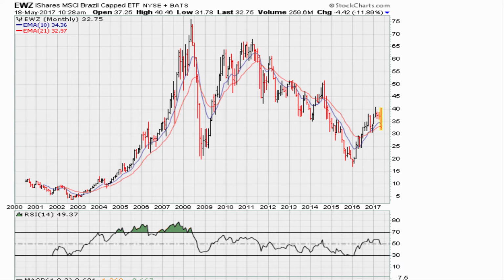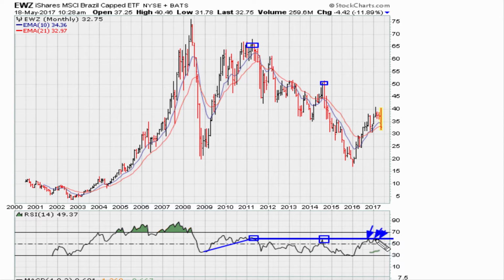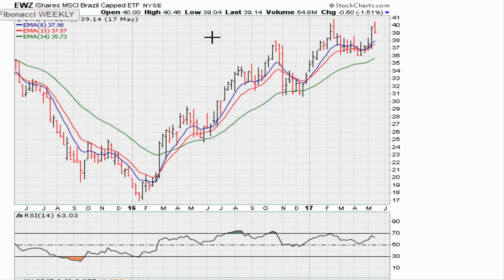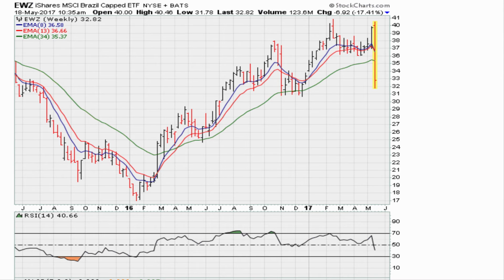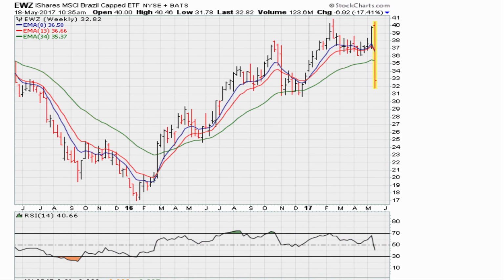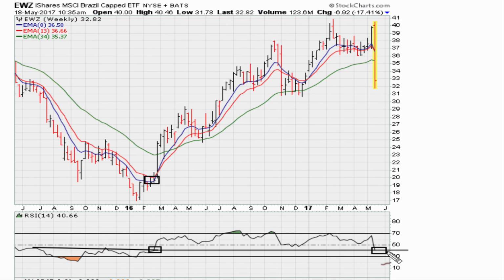Daily 2-Minute Chart Study #452: Long-Term Monthly Challenges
In this video we discuss why one needs to be on the look out for potential reversals based on uniform symmetric action at either RSI level of 50, 69.1 or 30.9.

But were do these numbers come from? RSI 69.1, and 30.9 Explained below:

[ Oh, and there is also a discussion about RSI trend-line back test, and uniform activity support, or rejection. ] Backtest Line

We all know that the Fibonacci constant (the golden mean, God's ration, Phi, universal constant etc) is 1.618033 or simply 1.618.

From this we get the Fibonacci number of 61.8%

61.8% + 38.2% = 100%

50 x 0.618 = 30.9

50 x 1.38.2 = 69.1

Also, 38.2 divided by 2 = 19.1

50 + 19.1 = 69.1

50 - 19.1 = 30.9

$ExitStrategy

$ABEV $BBD $BSBR $LND $BAK $BFRS $EBR $ELP $CBD $CIG $SID $CPL $ERJ $FBR $GFA $GGB $GOL $ITUB $OIBR $PBR $SBS $VIV $TSU

date of stock market crash
1987 stock market crash
penny stocks
stocks to buy
stock market cash
stock options
what caused the stock market crash of 1929